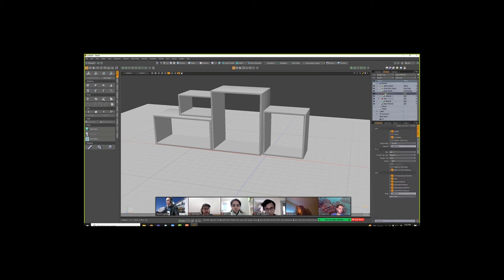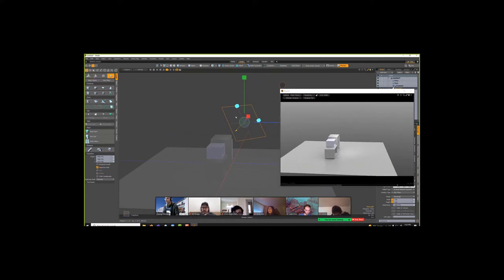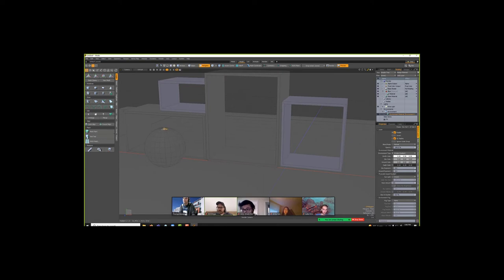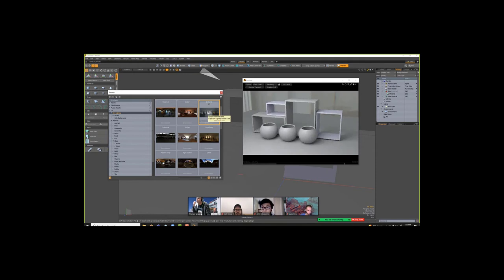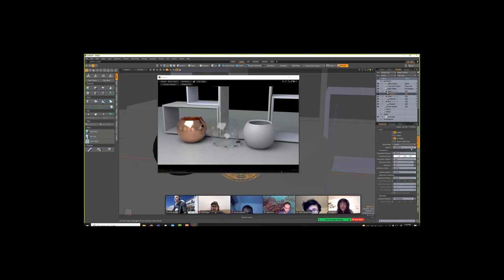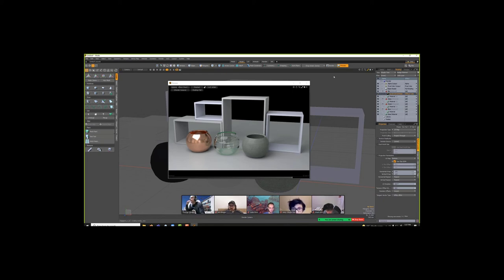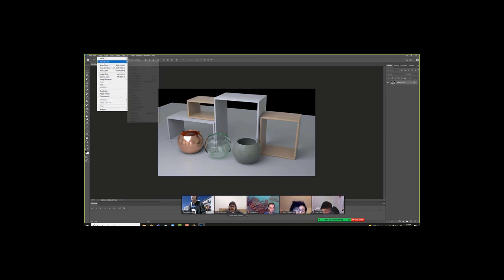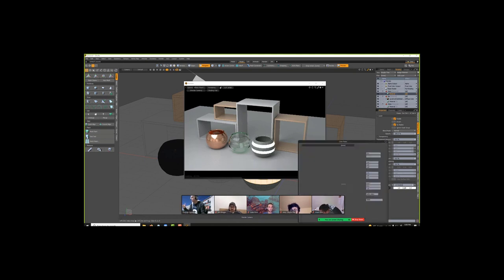Modo In Class Color + Texture Maps